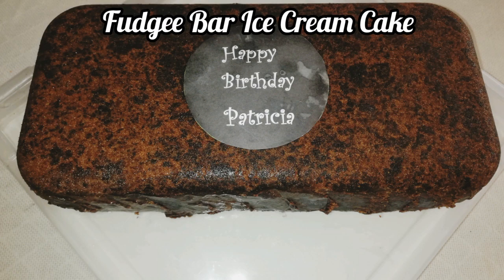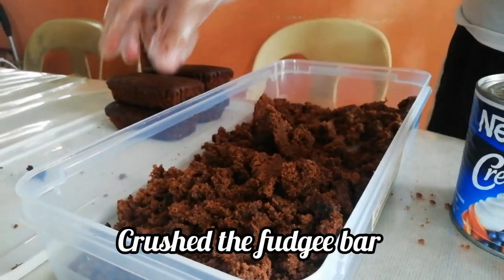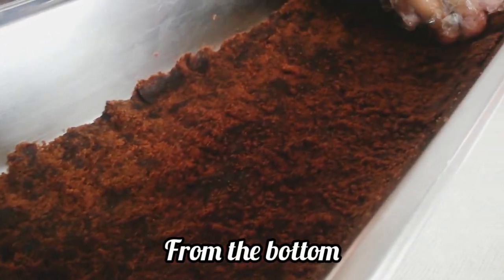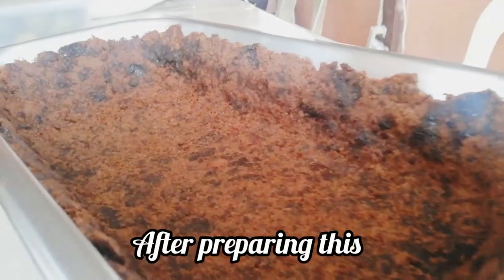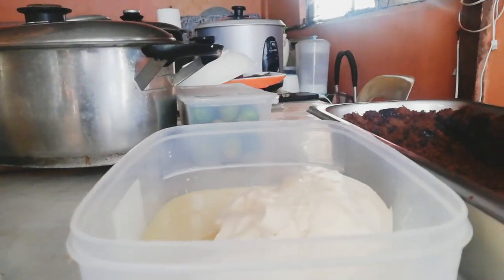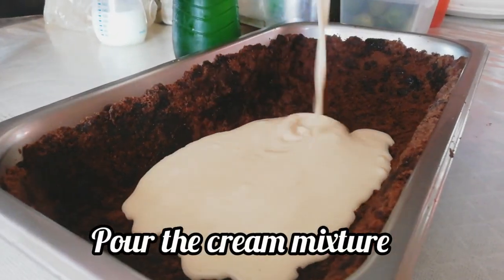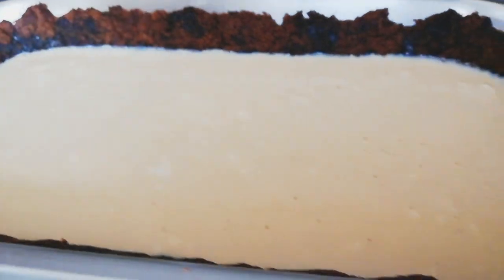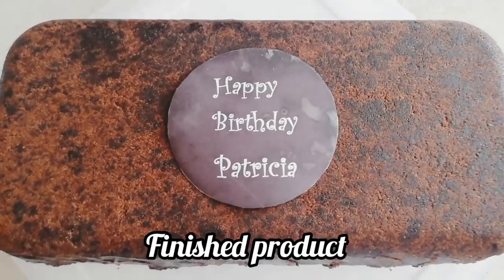Fudgee Bar Ice Cream Cake | My Birthday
Dahil sa akala kong wala akong cake sa birthday ko, gumawa ako ng fudgee bar ice cream cake. At sa gulat ko may dumating na cake galing sa Ate Krista ko, thank you so much. Salamat din sa Ate Kamille ko sa pa ice cream, sa mga kapatid ko na napasaya ako sa video call, Kuya Allan, Stephanie. At kay bunso na taga video, Nicole. Sa mama, papa and mga pamangkin ko na kumanta ng happy birthday para saakin. At sa boyfriend/fiancée/asawa? hehehe sa pag luto ng handa ko. Maraming maraming salamat po. Pati na rin sa lahat ng bumati. Thank you so so much!